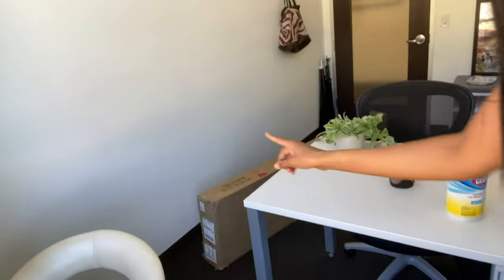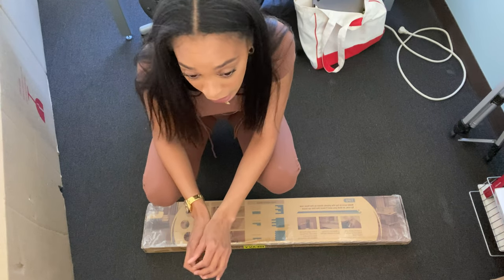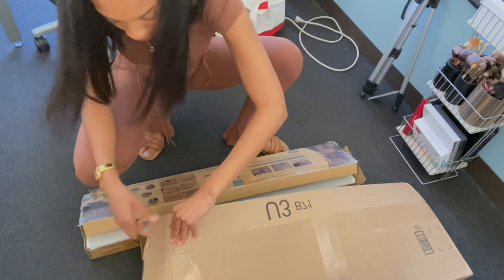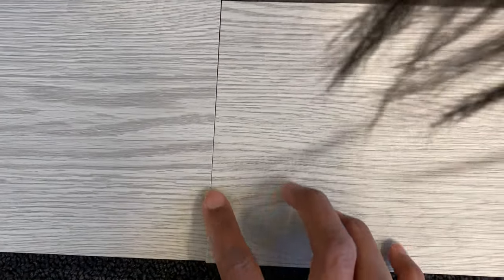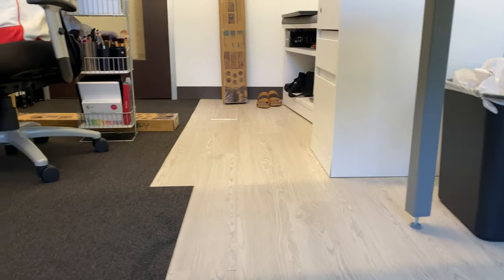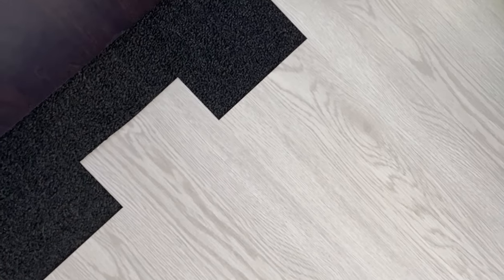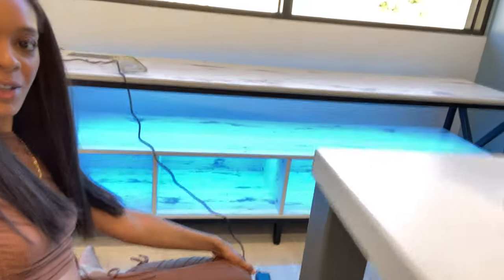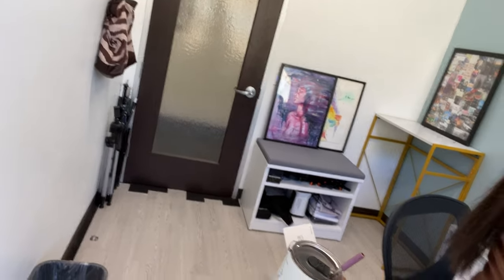Office Suite Diaries Ep 3 | New floor! DIY peel and stick floor on carpet | Weekly Vlog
Now playing Office Suite Diaries Ep 3. I got a new floor! DIY peel and stick floor on carpet. lol Weekly Vlog. Enjoy.

* Stuff In My Office So Far *
Peel and Stick Floor
Case for Cords memory hard drive
Shelving Unit

Fashion Nova
Gold Versace Watch
Target sandals

FREE FOOD:
$30 towards food delivery by Doordash